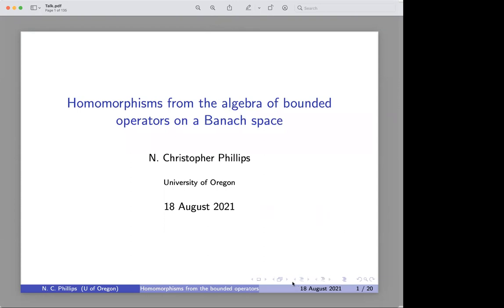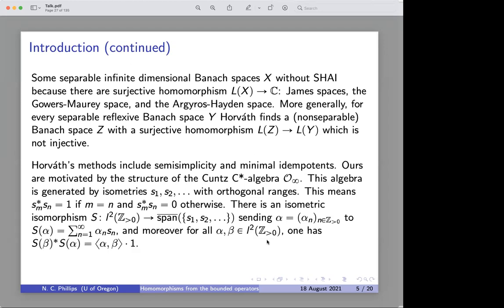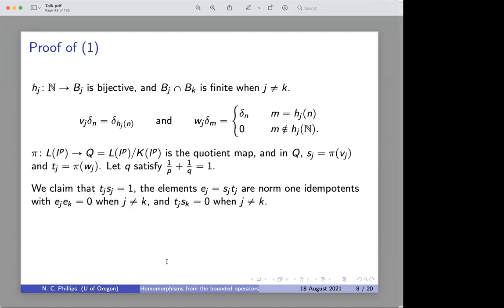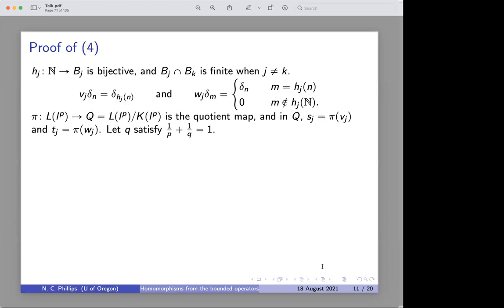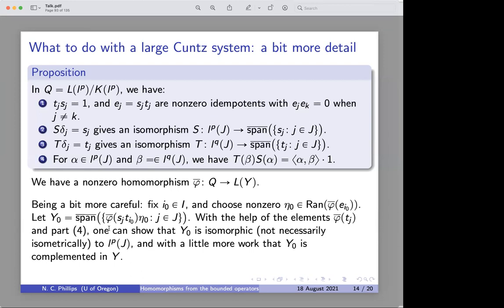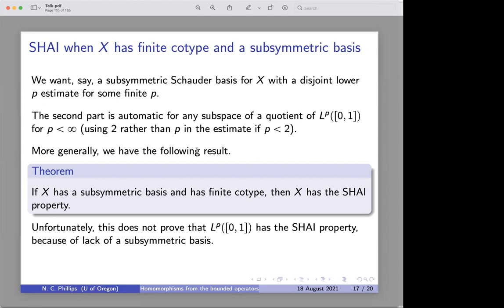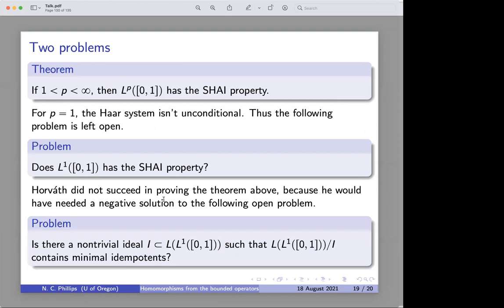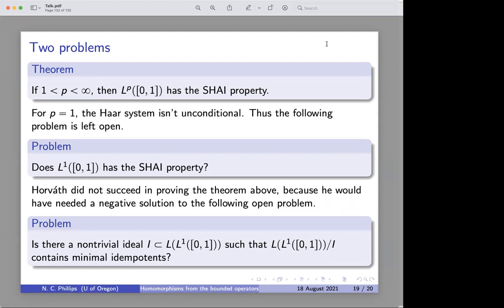Chris Phillips: Homomorphisms from the algebra of bounded operators on a Banach space, 18.08.2021